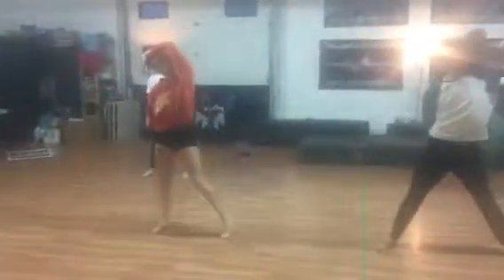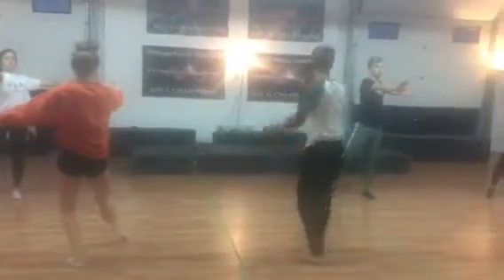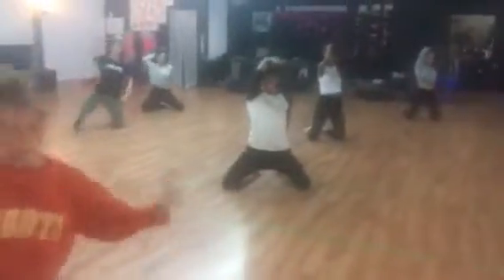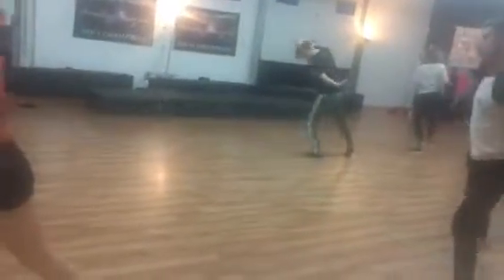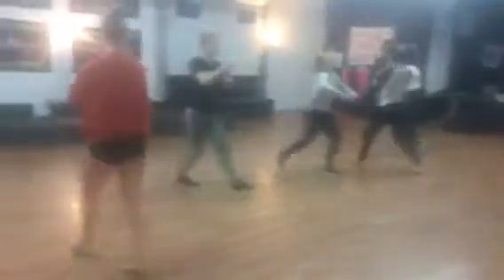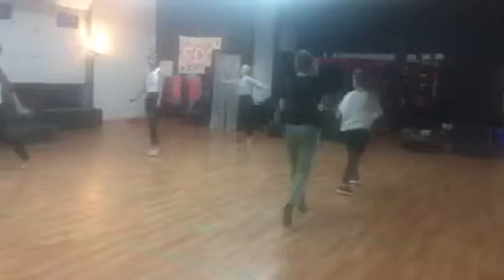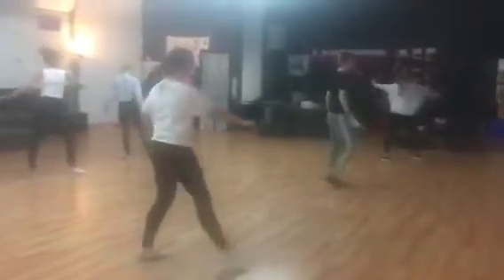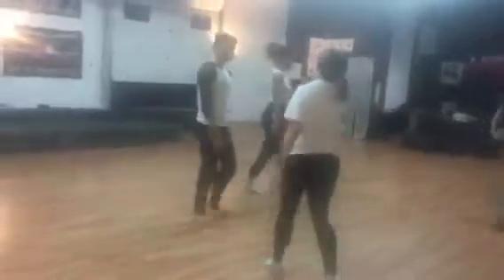Adv jazz section 4!